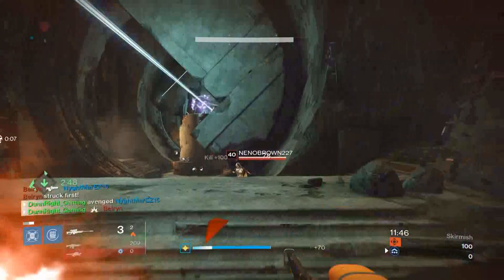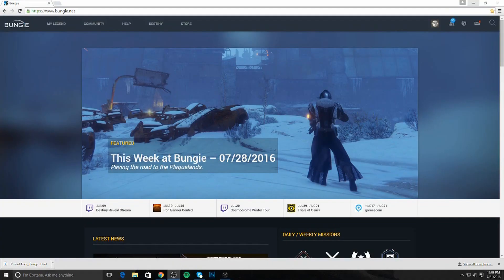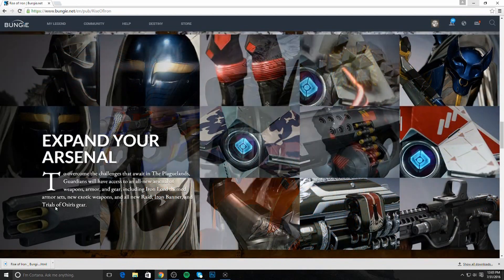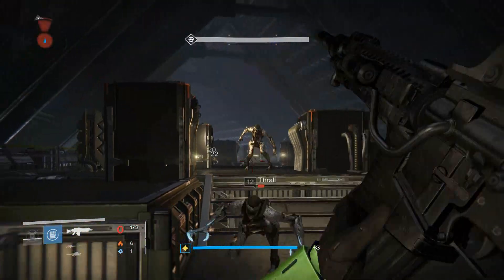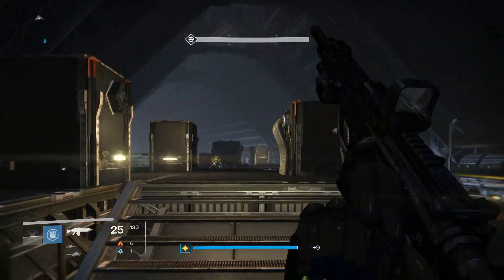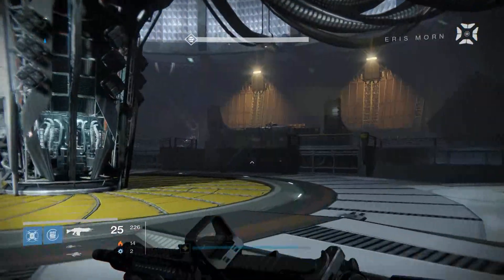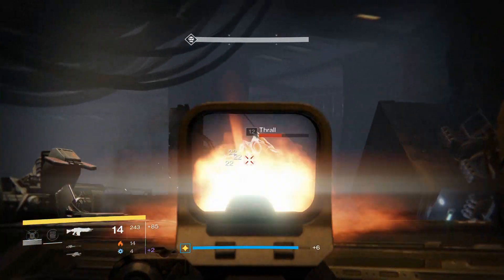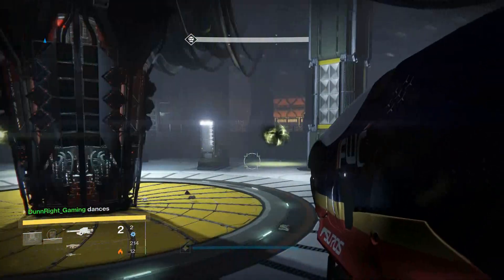Destiny: Rise OF Iron - New Exotic Khvostov??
Today we take a look at what could be an new exotic version of the Khvostov 7g-02, in Rise Of Iron